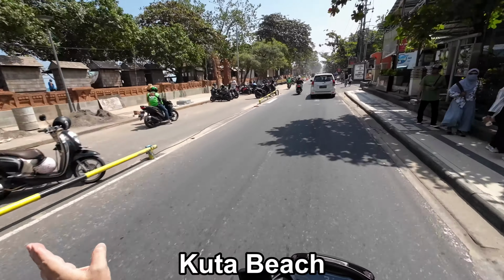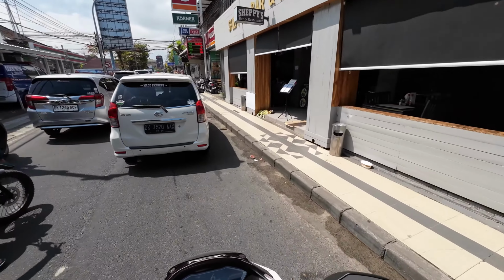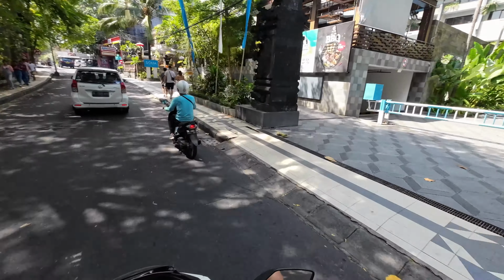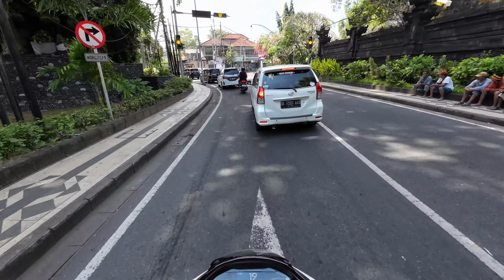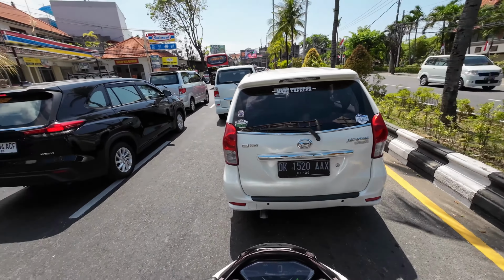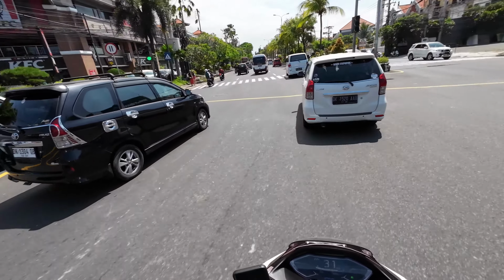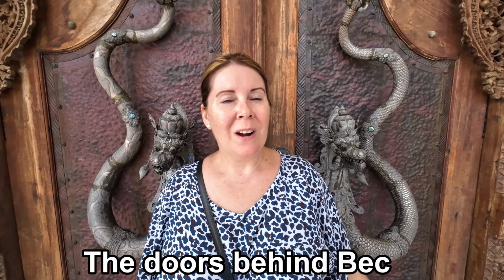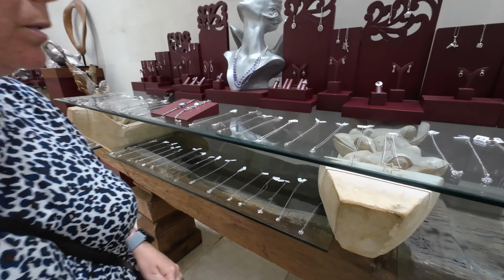Bali biggest shopping Gold & Silver jewellery and see Garuda Wisnu Kencana biggest statue in Bali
On this adventure we head to Bali biggest Gold & Silver jewellery store, Come along with us and also see Garuda Wisnu Kencana (GWK) , the biggest statue in Bali.